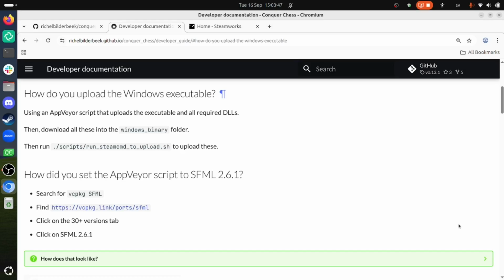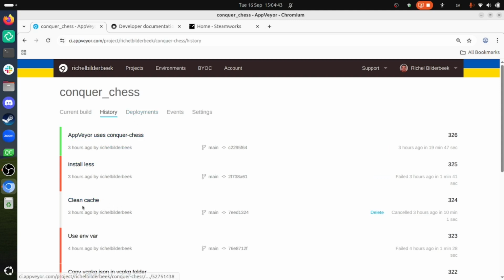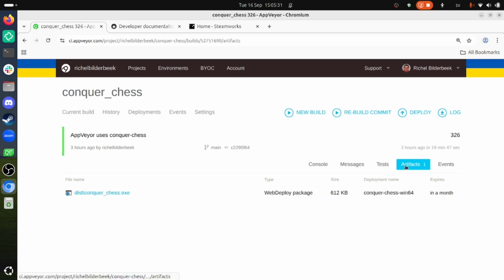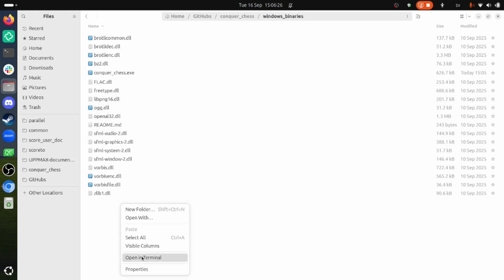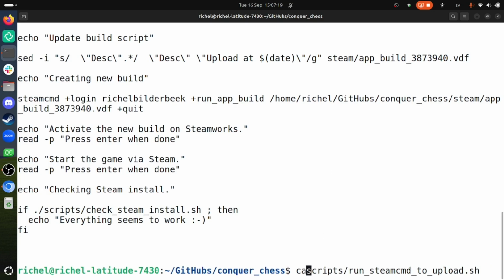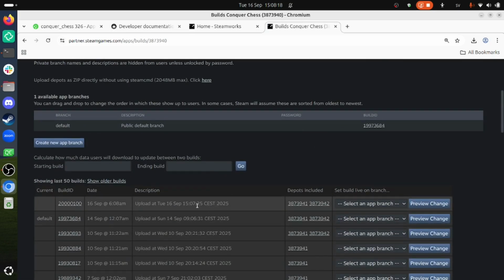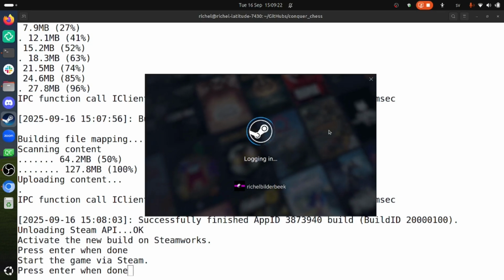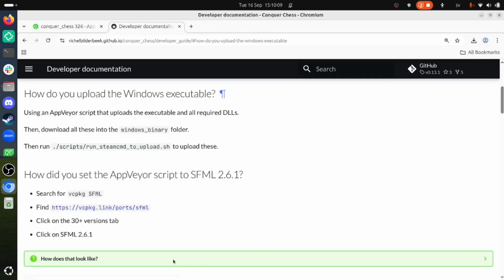Conquer Chess: deploying the Windows version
This video shows how to upload the Windows binaries (the .exe and the .dll files) to Steam. These Windows binaries are created by an AppVeyor script, as the game itself is developed under Linux.